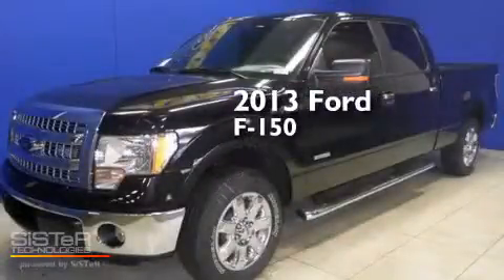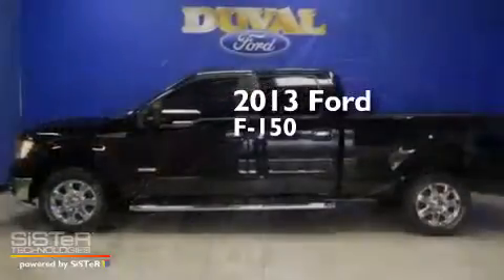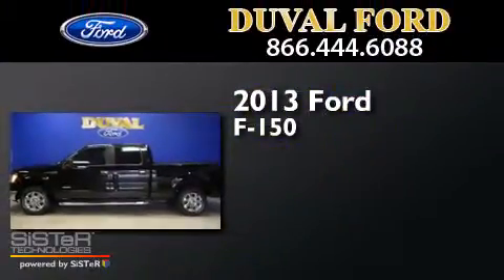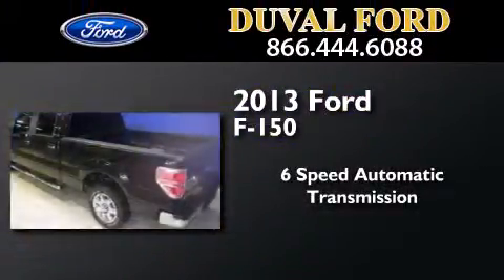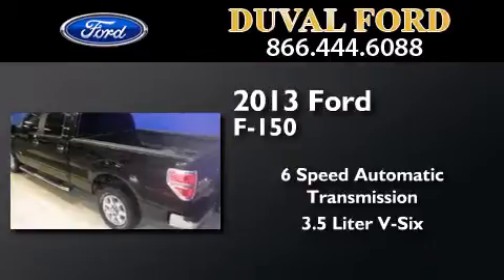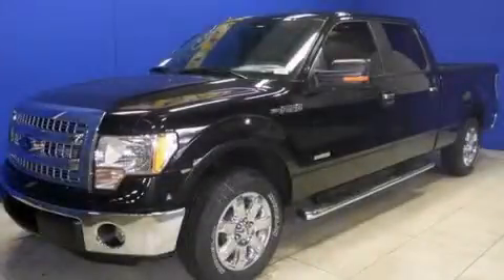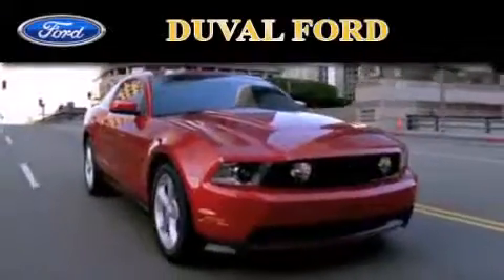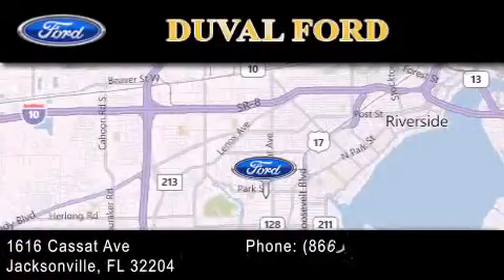2013 Ford F-150 Jacksonville FL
We have been honored to serve the Jacksonville FL area , we promise that your experience at our dealership will exceed your expectations ! Year : 2013 Make : Ford Model : F-150 Engine : 3.5L V6 Trans . : Automatic 6-Speed Exterior : Tuxedo Black Metallic Miles : 50 Interior : Gray Cloth 40/20/40 Stock : DFD31356 Duval Ford 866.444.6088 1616 Cassat Ave Jacksonville , FL 32204